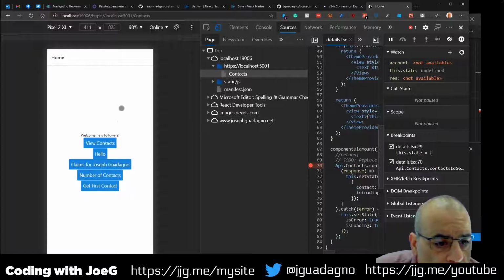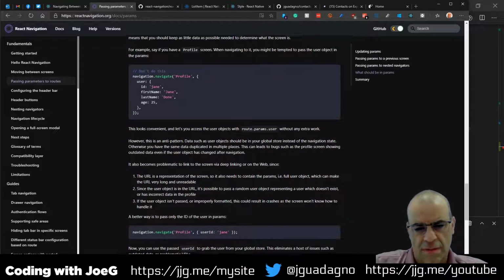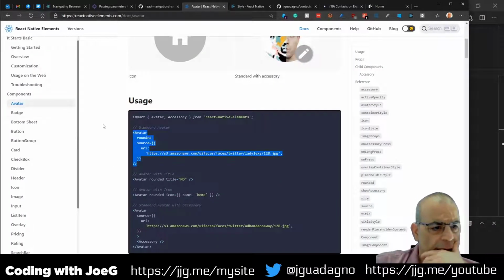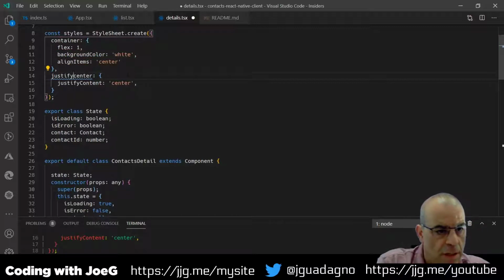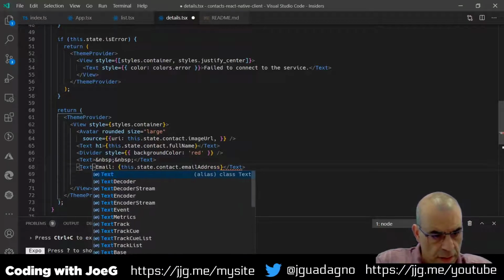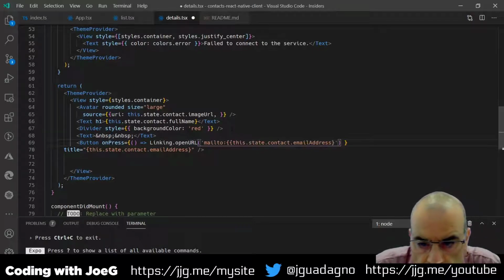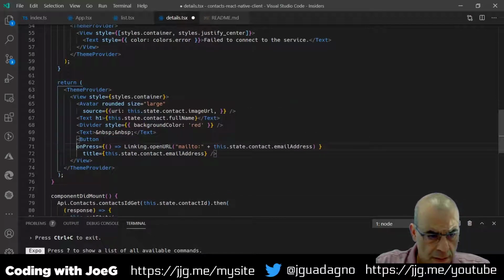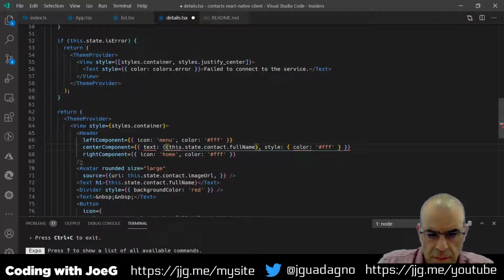Coding with JoeG - Contact Application - React Native Client - Details Screen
In this episode of 'Coding with JoeG', we continue to build out our native client for the Contacts application using React Native.